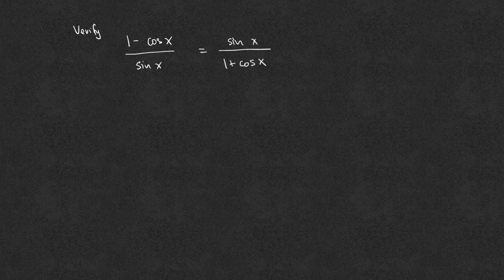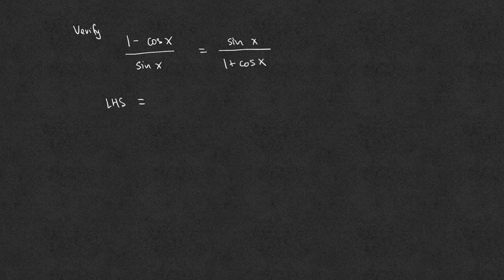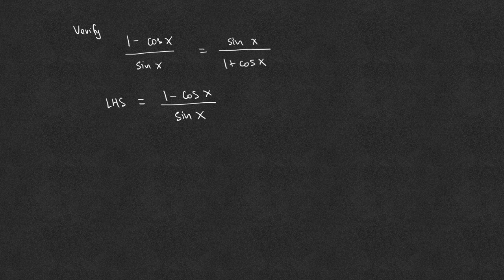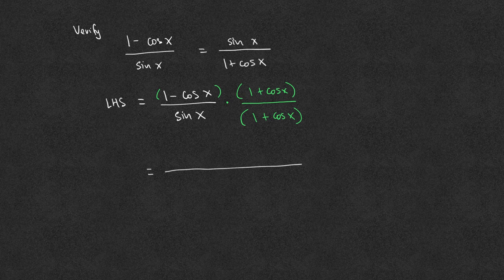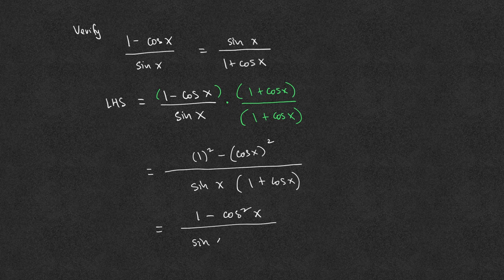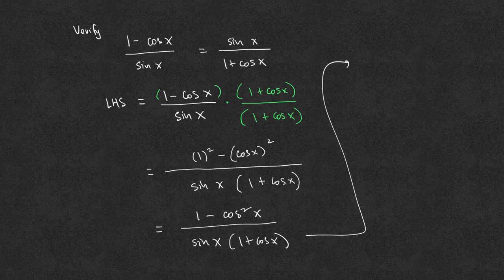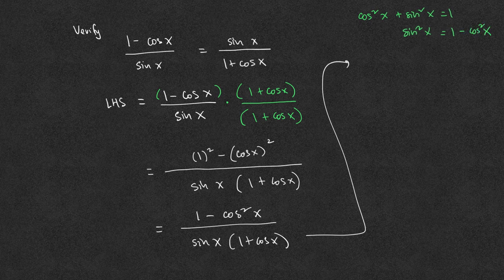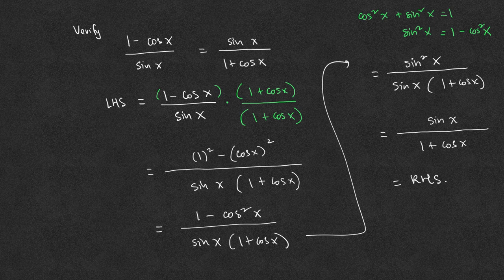M98s0701 Establish identity multiplied conjugate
Establish identity multiplied conjugate